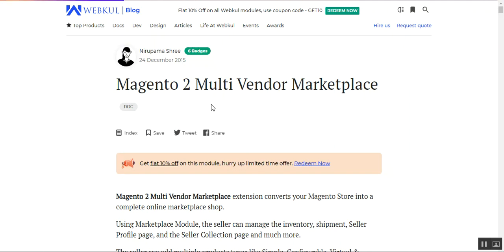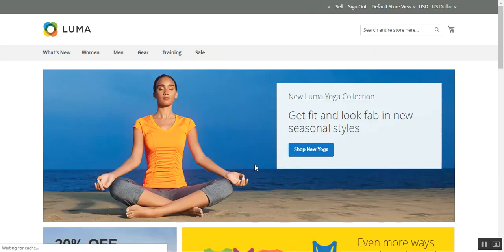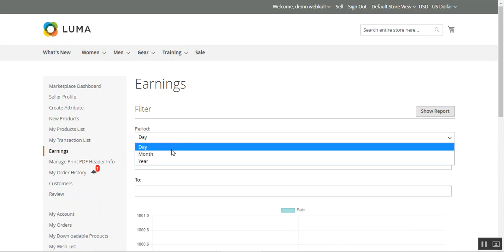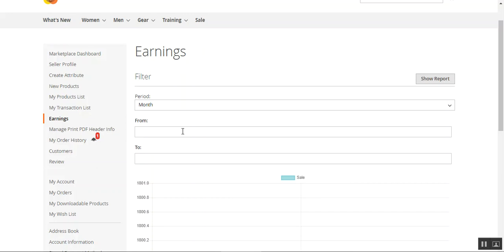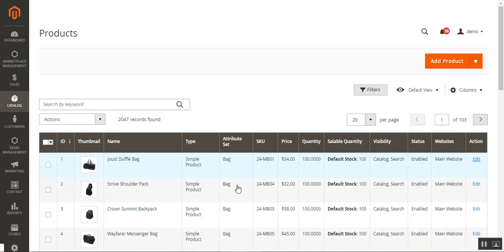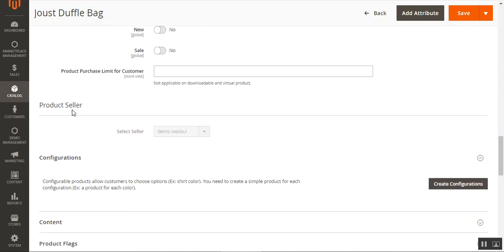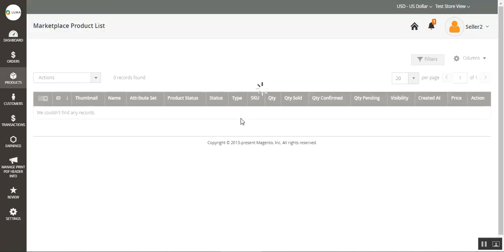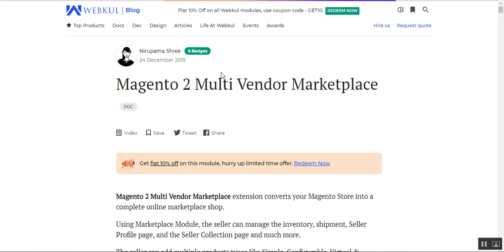Magento 2 Multi Vendor Plugin Updated Features Latest - Workflow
Magento 2 Multi Vendor Plugin: In this video, check how the sellers can check their complete earnings neatly day, month, and year wise. Apart from that, we have shown how the store admin can assign a product to the marketplace seller from the product edit page, and how the sellers can filter their products as per the status as Approved, Disapproved, and denied.

2. Raise a Ticket via our HelpDesk system